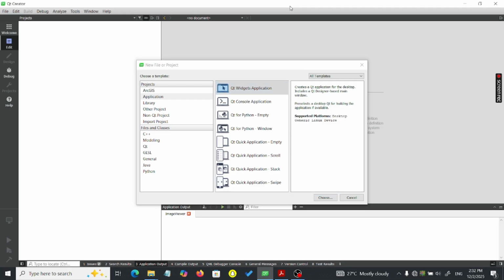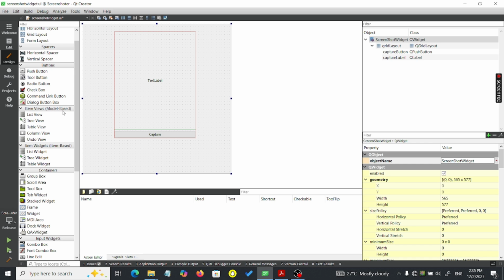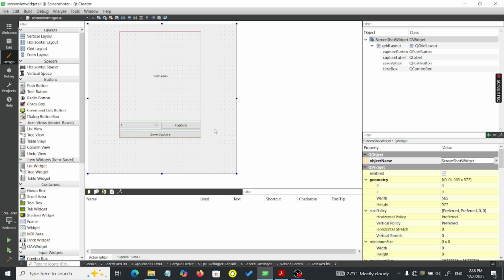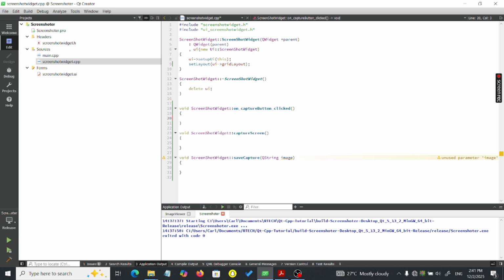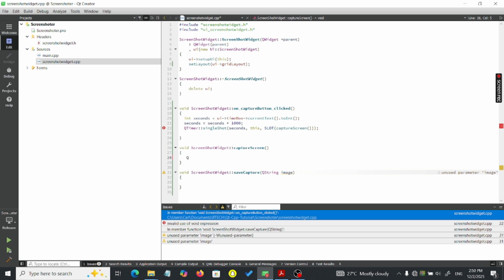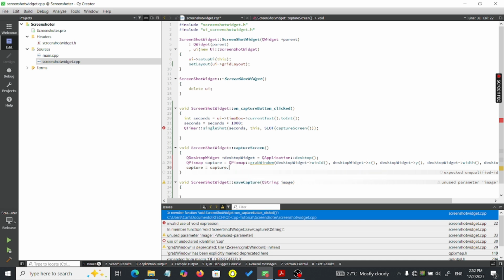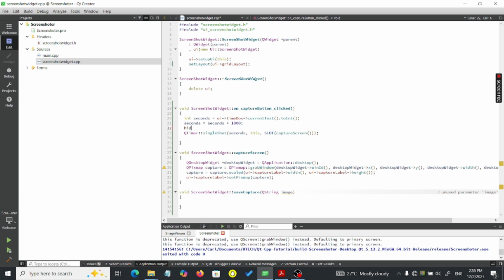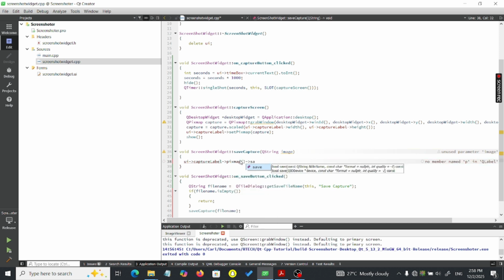Creating A Screenshot Taker in Qt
In this tutorial, learn to create a Screenshot Taker